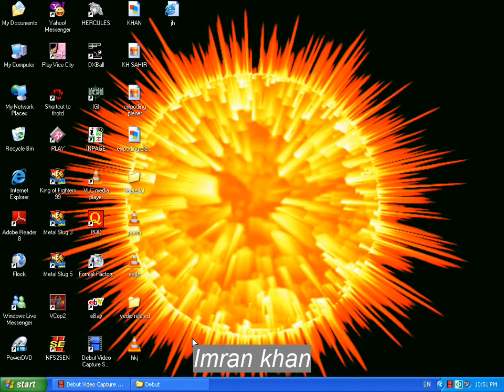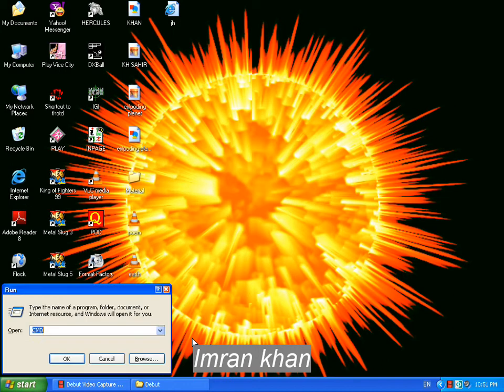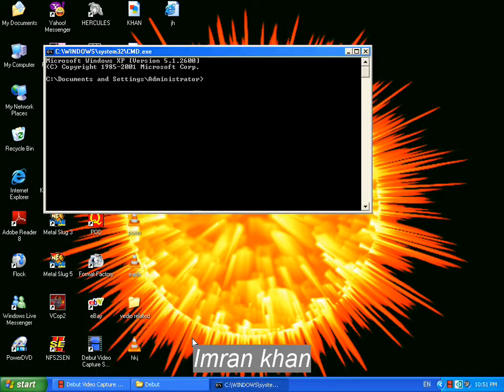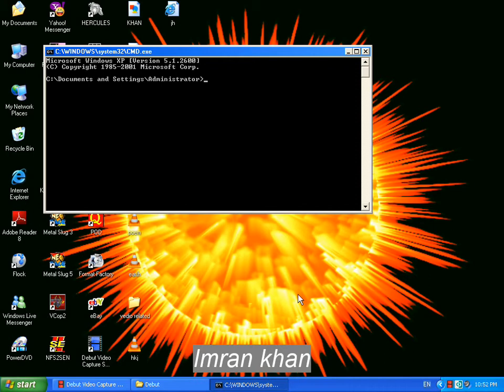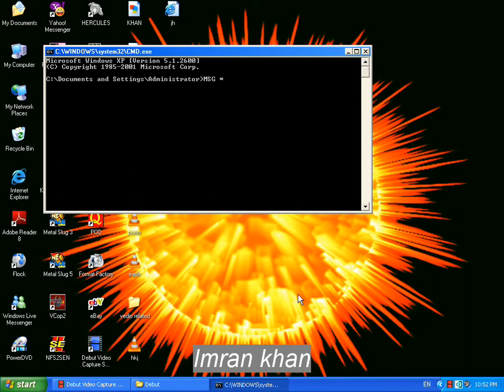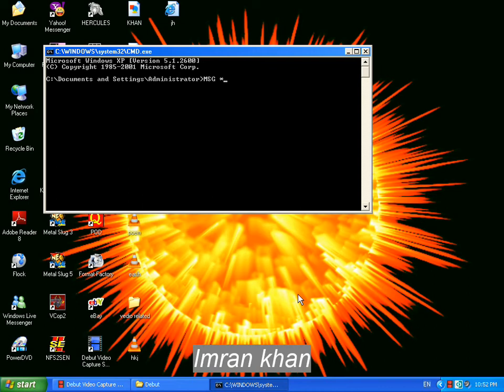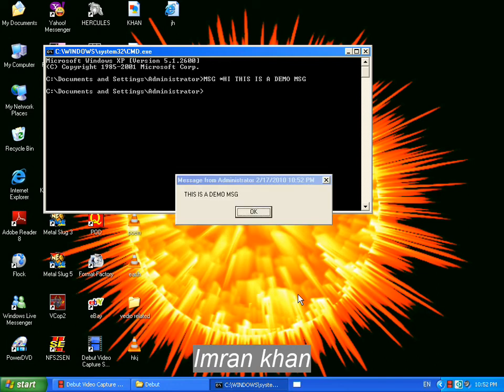Sending Message Using DOS prompt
Sending Message Using DOS prompt: video by Skytech computer college sanghar